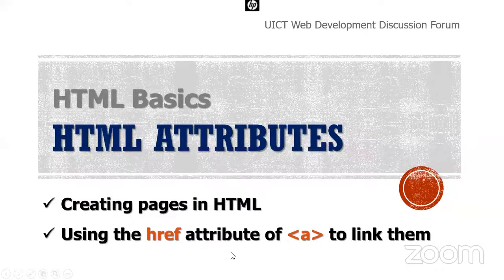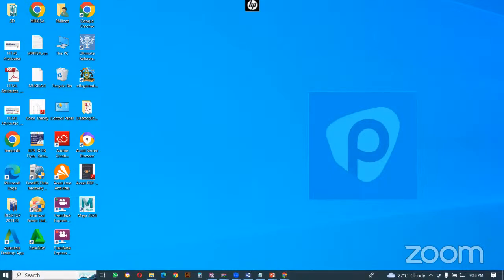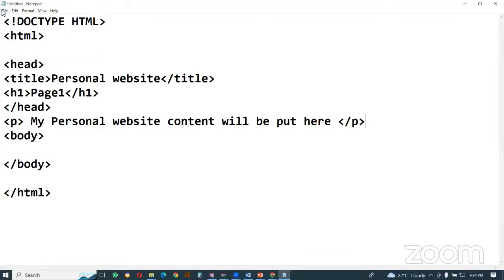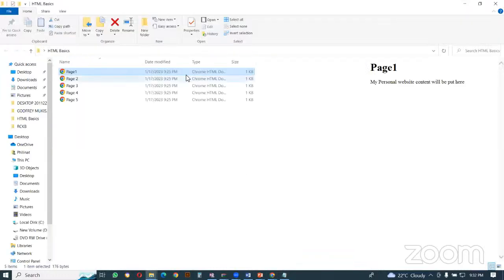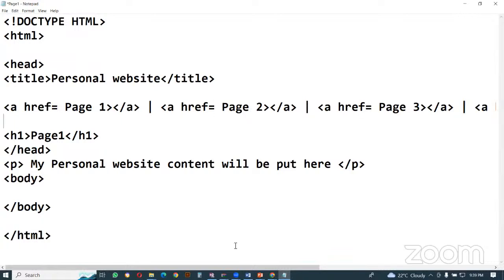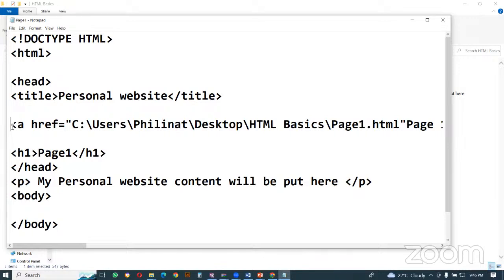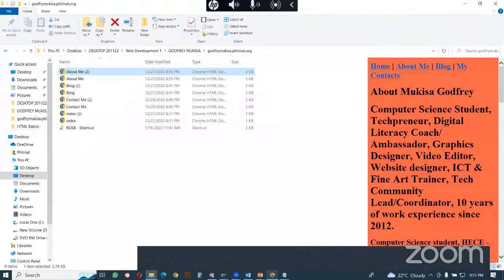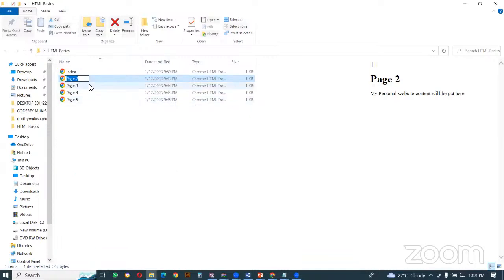Html Basics: HTML ATTRIBUTES